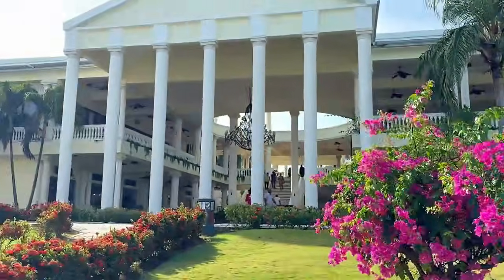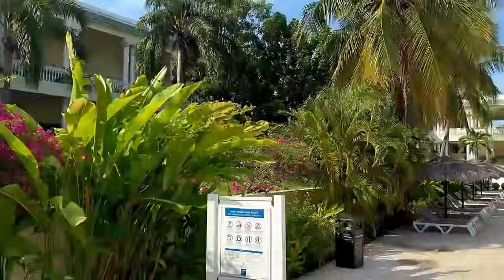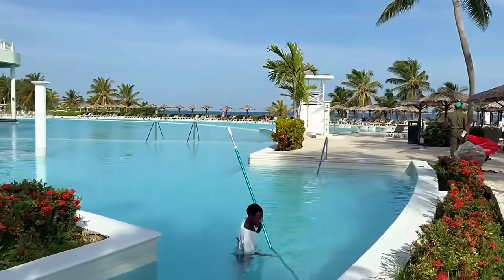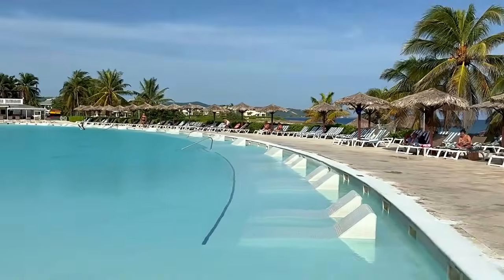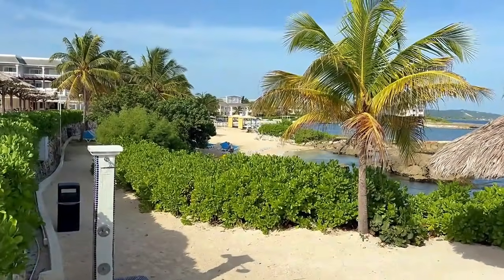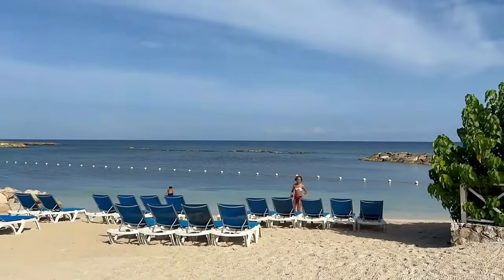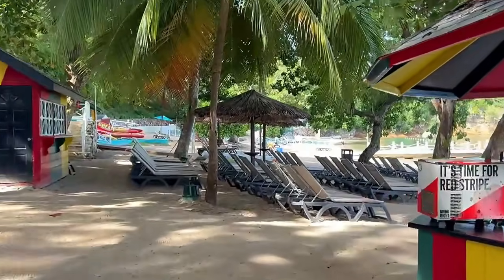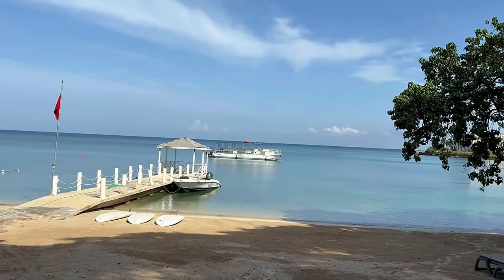Grand Palladium & Lady Hamilton Jamaica - Pools & Beaches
Join me on a tour of the pools and beaches at the Grand Palladium & Lady Hamilton All Inclusive Jamaica Resort! 🌴☀️

Whether you’re planning a romantic getaway, a family holiday, or just curious about what this all-inclusive resort in Jamaica has to offer, this tour will give you a real feel for the experience.